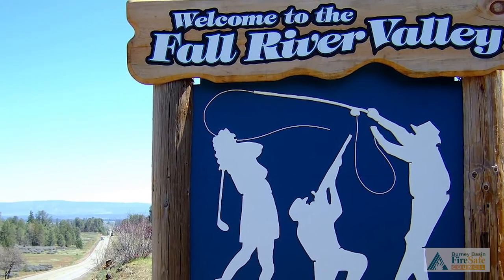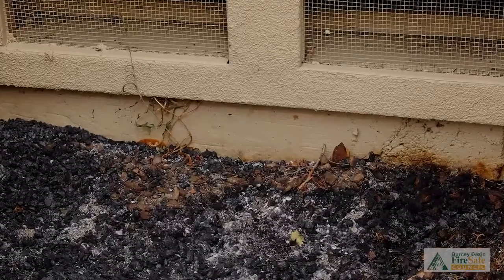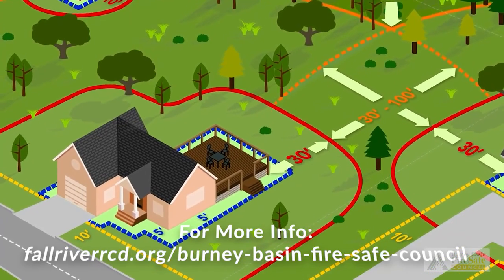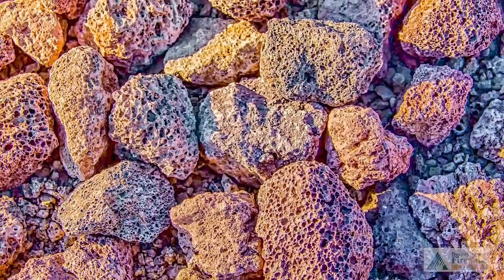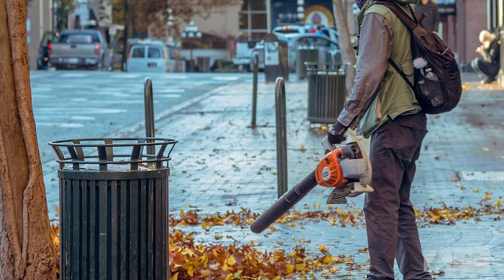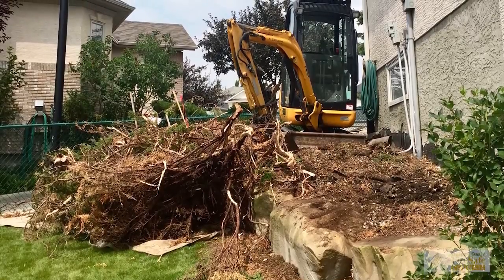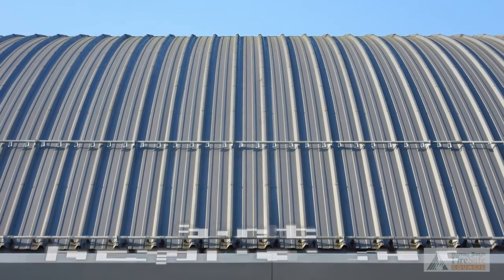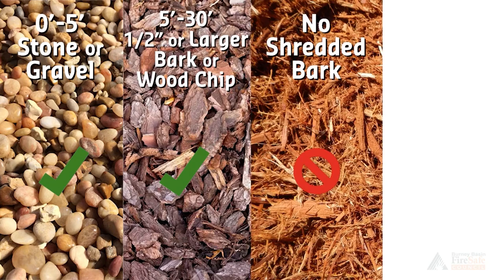Defensible Space in the Intermountain Area - Burney Basin Fire Safe Council